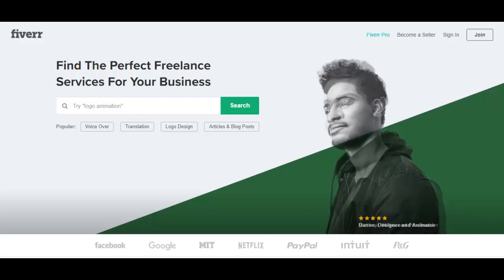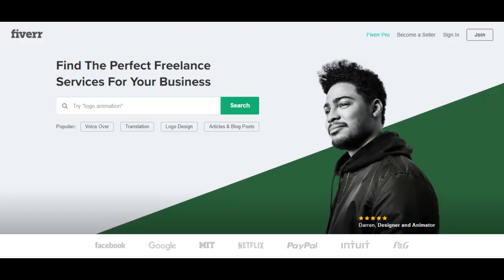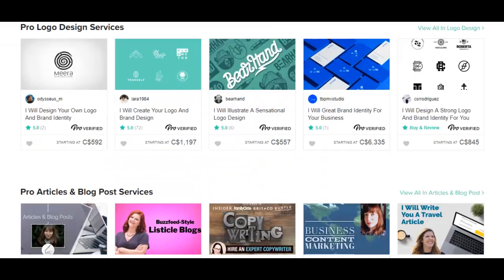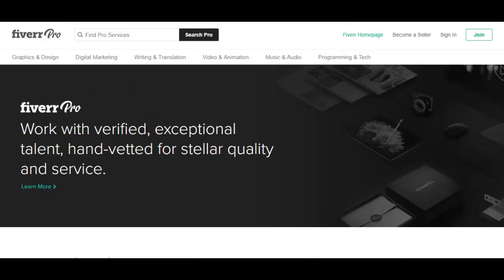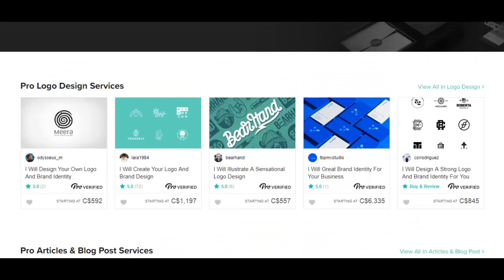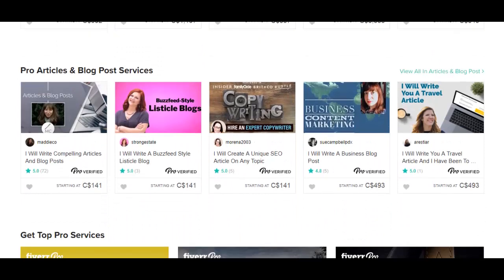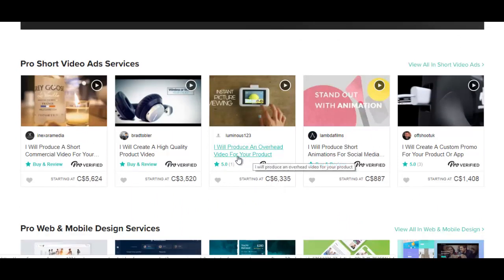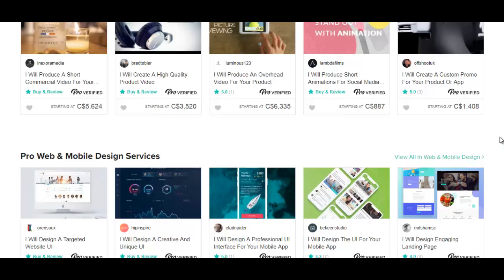Pro seller on Fiverr